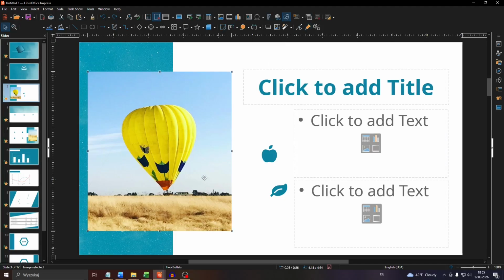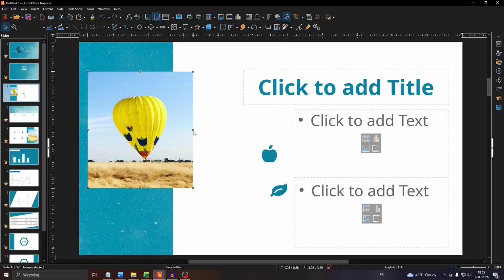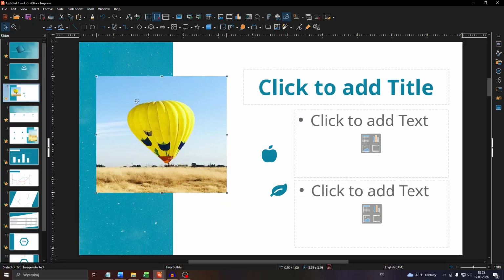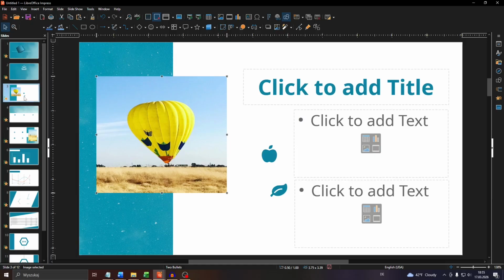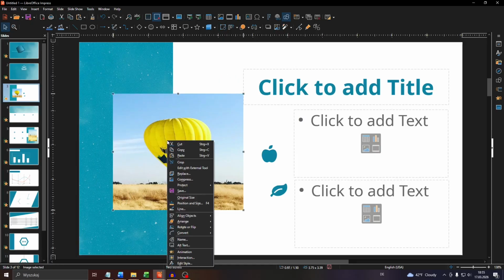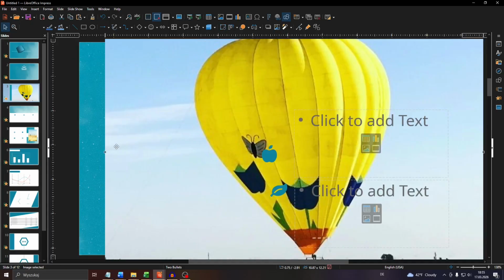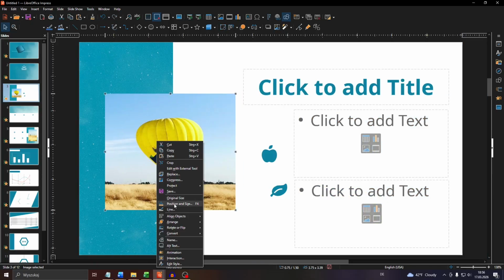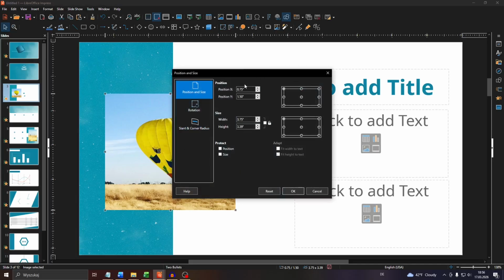How to Reset Image to Original Size in Libreoffice Impress — Step by Step LibreOffice Tutorial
In this tech tutorial we explain how to reset an image to its original size in LibreOffice Impress after resizing.

If you're interested in learning more about how to use Libreoffice app, you may learn how to align objects on LibreOffice, too, in this tutorial